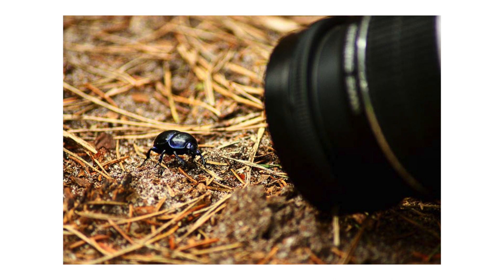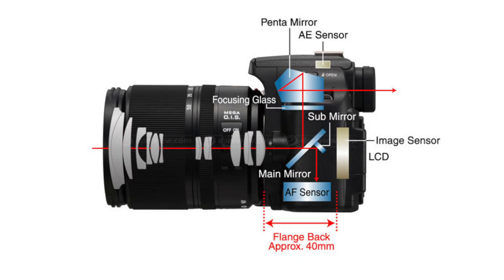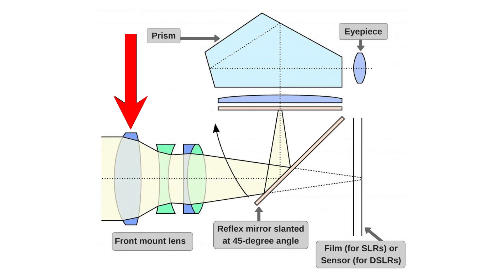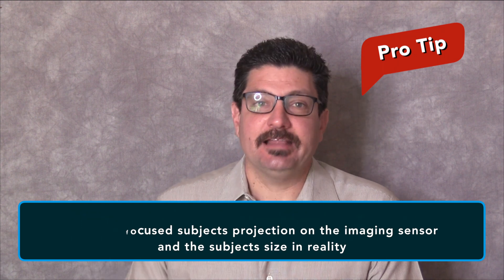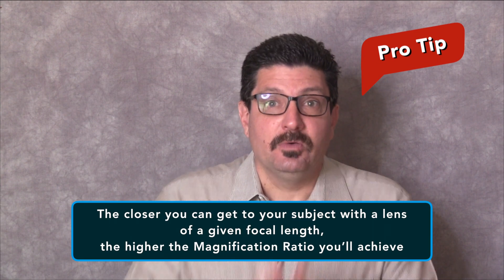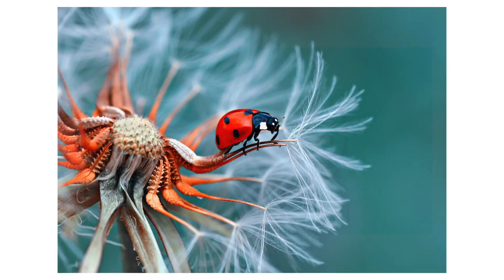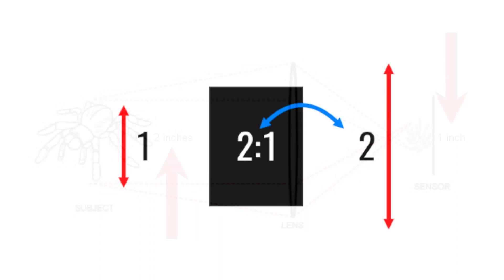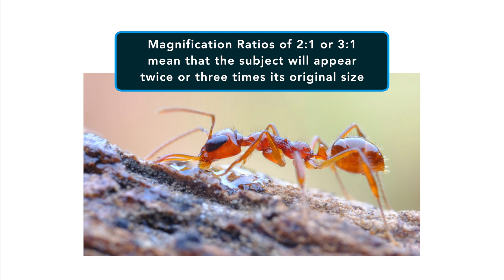Lens Magnification Ratio Explained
Lens Magnification Ratios explained. Have you ever wondered why some images and videos look so much better and show more detail than other videos? If so, then watch this video because it explains what a lens magnification and how it can affect what you're shooting.

Chapters:

00:00 Opening
01:57 Macro Photography Challenges
02:24 How an Image is Created
02:47 Magnification Ratio Defined
03:31 Macro Lenses Defined
03:55 Image Sizes vs. Magnification Ratios
05:39 Learn More